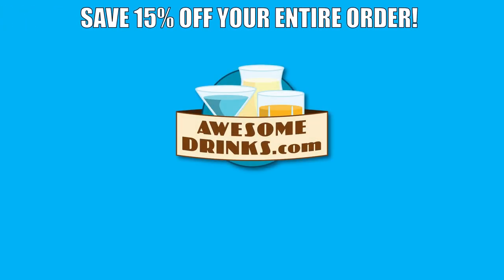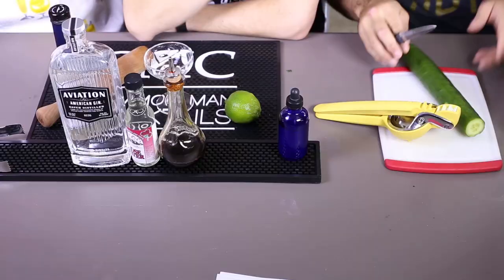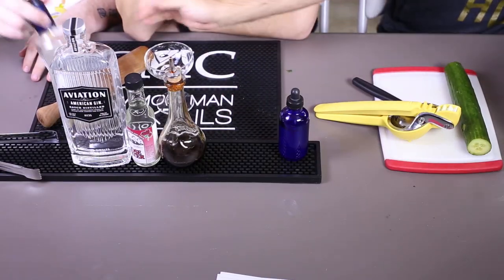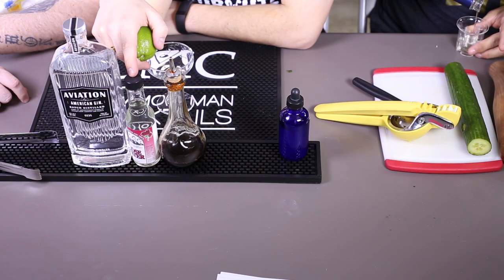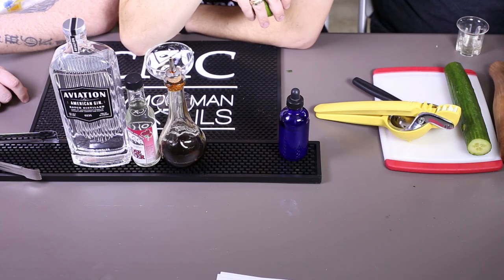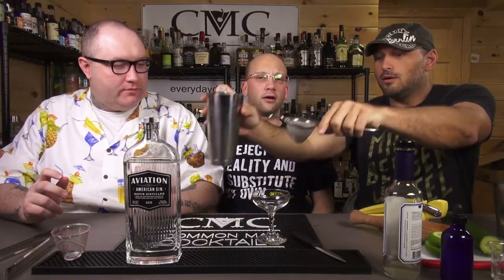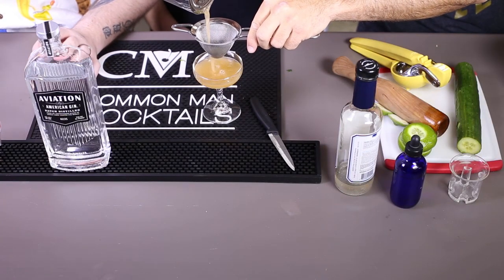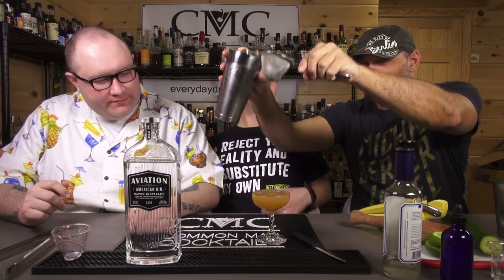Juliet and Romeo Cocktail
The Juliet & Romeo cocktail contains cucumber and mint muddled together in a combination of awesomeness. Curtis really loved the drink, would order it again. Derrick and Ian thought it was a neat experience, but they wouldn't keep re-ordering them over and over.

If you're looking for a cocktail with a huge flavorful cucumber, this is the cocktail for you. Great for the spring time.

Juliet & Romeo Cocktail
2 oz. gin, 3/4 oz. lime juice, 3/4 oz. simple syrup, 3 drops rose water, 3 dashes angostura bitters, 2 dashes saline solution, cucumber and mint (muddled)

Drink Responsibly.